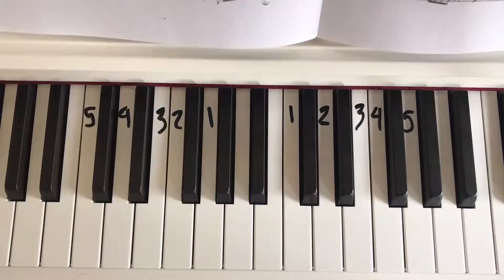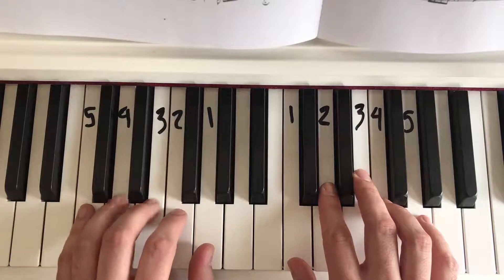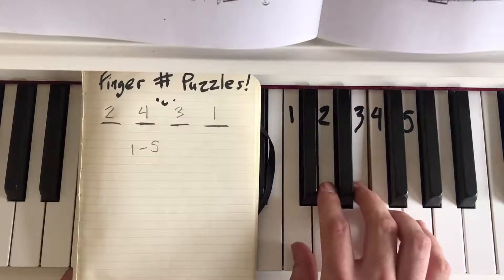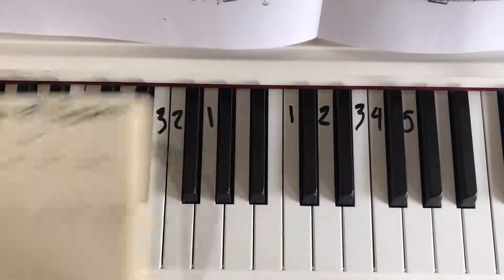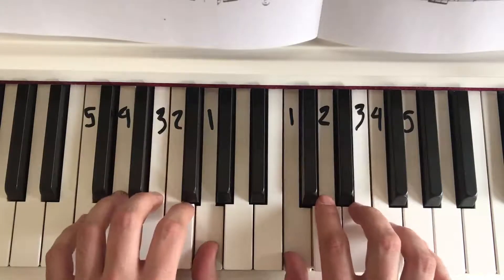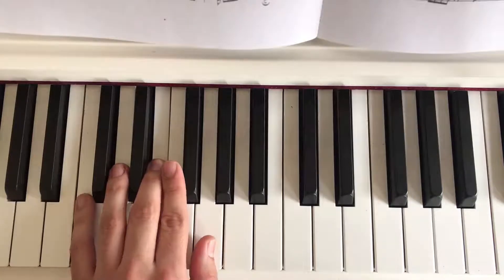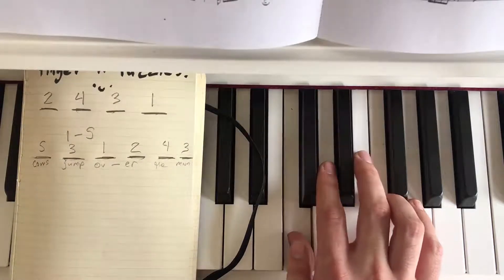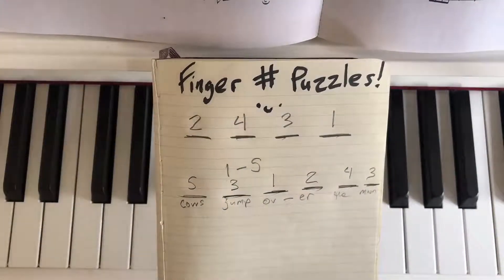Finger Number Puzzles | Piano Game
Calling all piano players: let's play Finger Number Puzzles! All you need is a keyboard, piece of paper, and a pen or pencil. (Okay, you need your hands, too!) You'll make up different combinations of numbers 1-5, then hear how they sound on the piano when you play them with your left hand, right hand, and both hands together. Then you'll add words to create your own original melody and lyrics. The possibilities are endless!

Want to try an online lesson for free? Book a free online private lesson during the month of May 2020!

Kids can get bored or frustrated with music lessons and struggle to stick with them. (Sound familiar?) Our curriculum motivates kids to play more music on their own and with others, encourages creative songwriting, and includes lots and lots of games—so kids are inspired to grow into lifelong music makers!